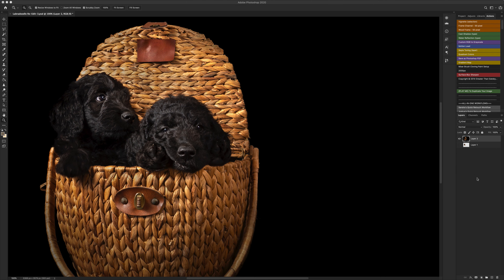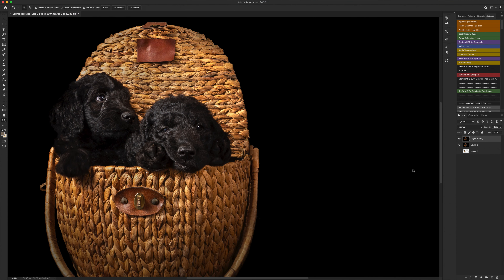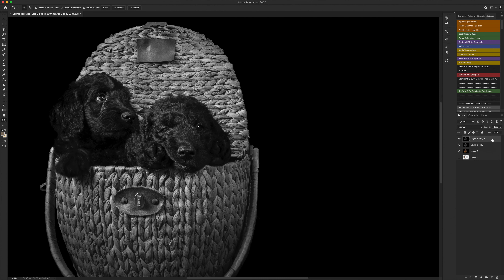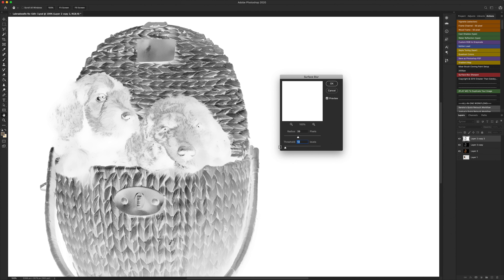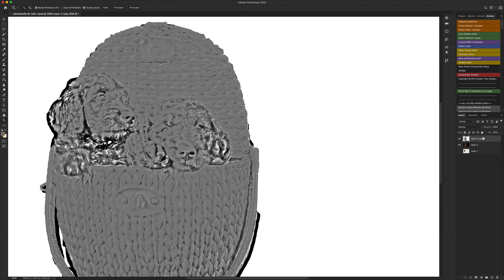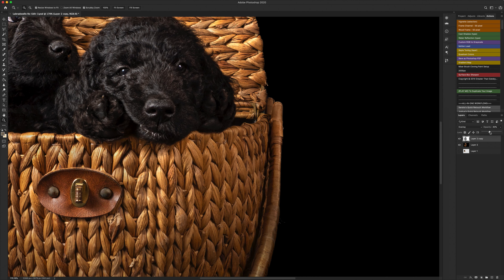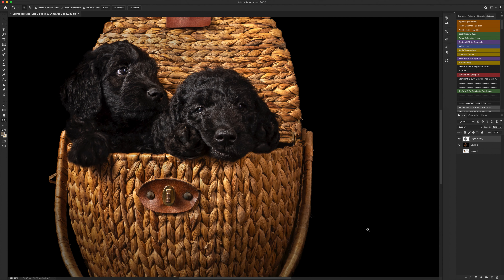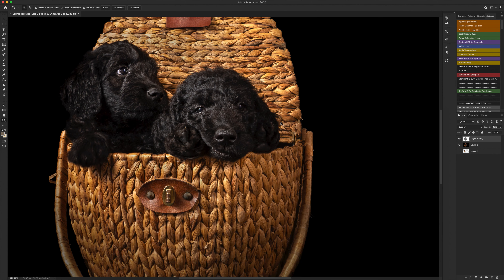HOW TO DO A SUBTLE SHARPEN IN PHOTOSHOP - How to sharpen images in Photoshop - The subtle way!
How to sharpen photos in photoshop without killing them? Here you go! Using a handy little tool called the "surface blur" (don't panic) we're going to sharpen dog photos without actually sharpening the edges. Preserve the integrity of the shot whilst bringing out all the nitty-gritty detail with this tutorial. It's a biggy, so grab a notepad and practise a few times!